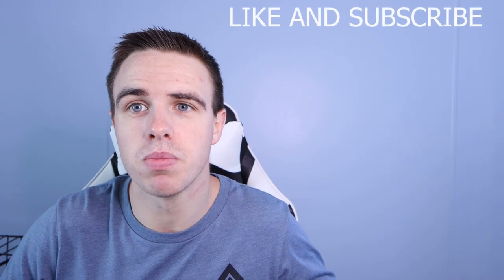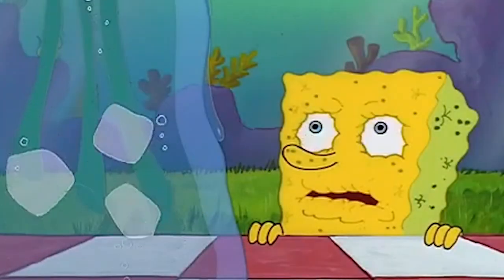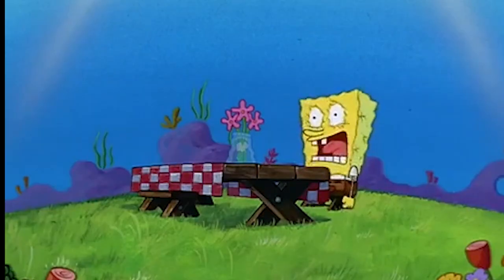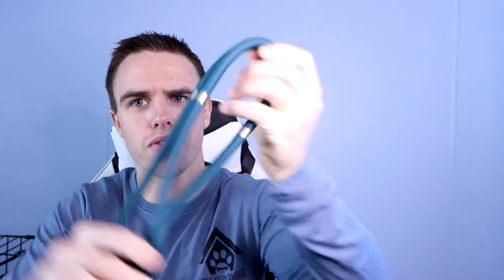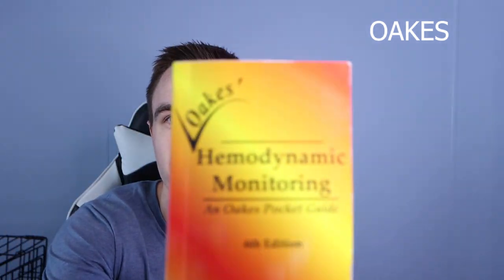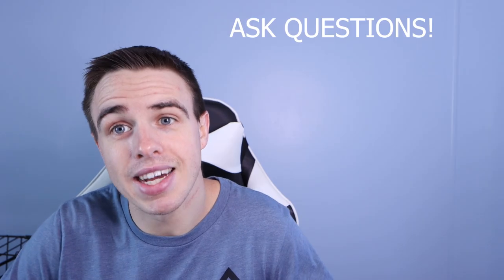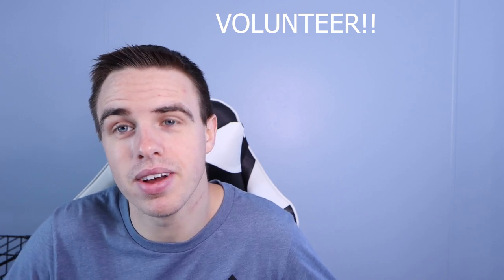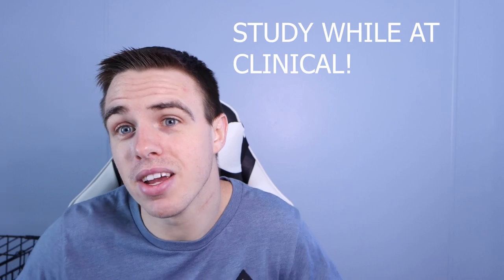WHAT I BROUGHT TO CLINICALS AS A RESPIRATORY THERAPIST STUDENT | RESPIRATORY THERAPY | RT VLOG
In this video I share some things that I brought with me to clinicals. All of these items can be purchased on amazon at a very low cost. I hope this video helps you and you do amazing at clinical. Go check out the RT club on facebook!